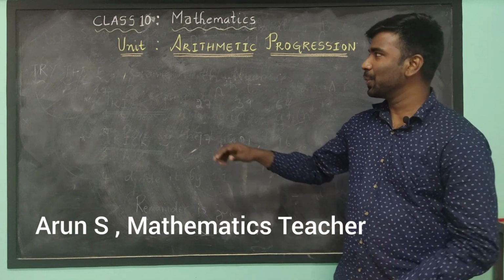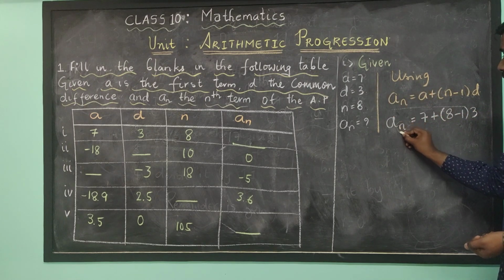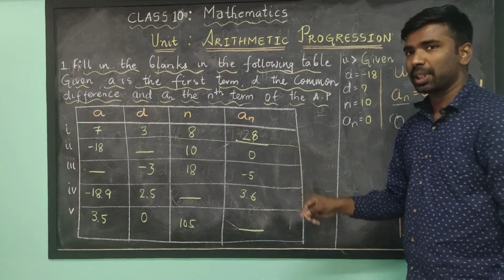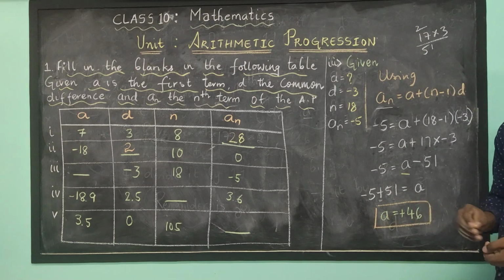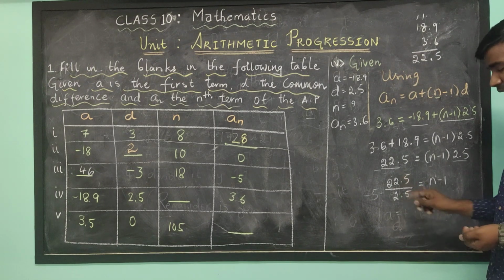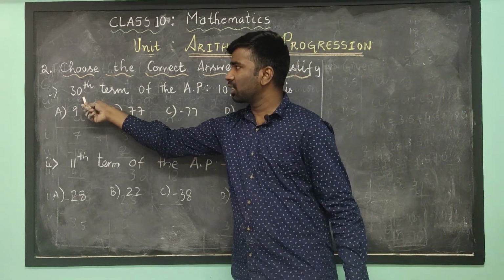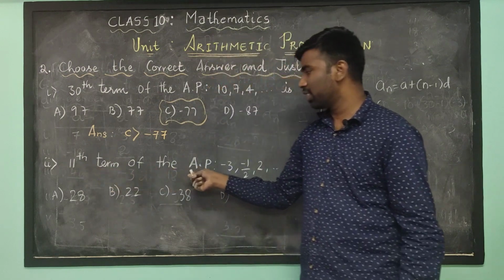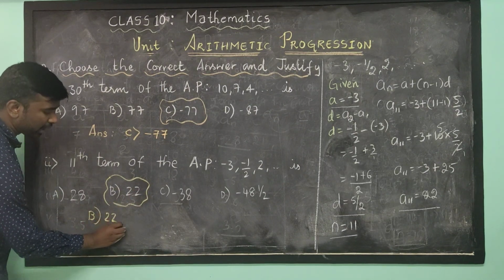CLASS 10 MATHS ARITHMETIC PROGRESSION PART-5